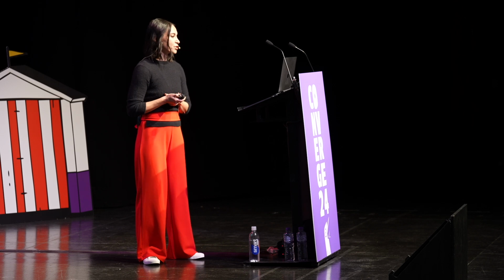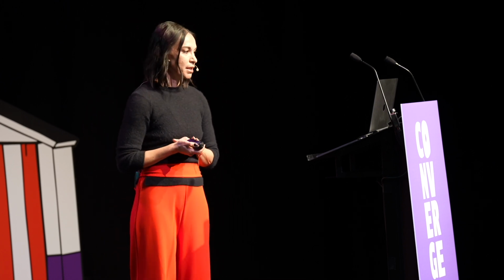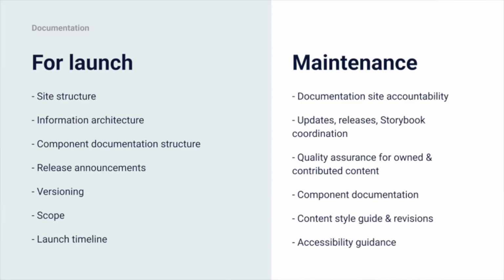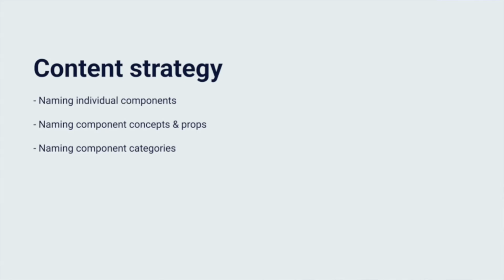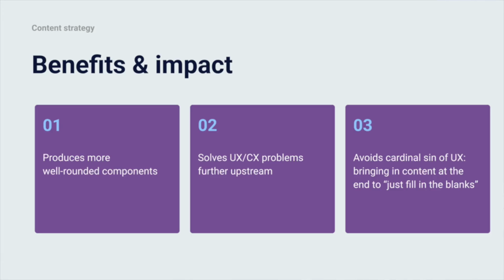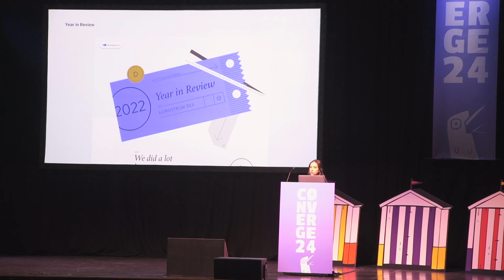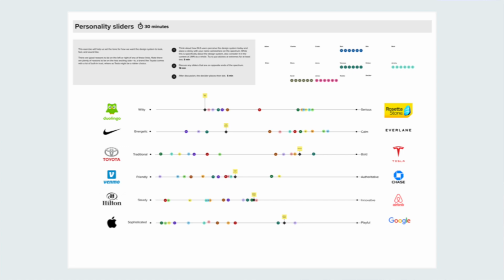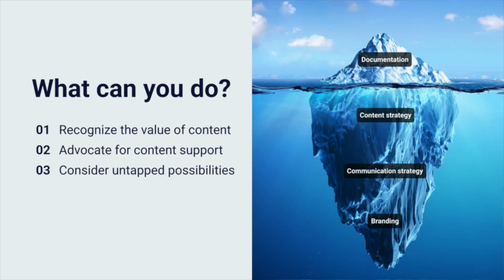Beyond documentation: Scale your design system through content integration - Natalie Hernandez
Converge is zeroheight’s annual design systems conference. In 2024 we hosted a two-day, single-track event in Brighton, UK.

SPEAKER:
Natalie Hernandez
Senior Content Designer, Nordstrom
(Day 2/2, talk 02)

TALK: BEYOND DOCUMENTATION: SCALE YOUR DESIGN SYSTEM THROUGH CONTENT INTEGRATION
Design systems are often viewed as the domain of UX design and engineering. Designers craft well-rounded, accessible components that engineers then build. Designers and engineers also outline props and APIs, document usage guidelines, develop token naming conventions, and more. But design systems are supposed to be a product—so, how about we treat them that way by assigning content experts? Stop the madness of designers and engineers taking on secondary roles outside their area of expertise, leading to team inefficiencies and crankiness.

In this session, Natalie will discuss the benefits of integrating content within design systems. Drawing from her own experience, she’ll illustrate how dedicated content support allows each discipline to excel, enhances the overall user experience, and ultimately sets design system teams up for greater success.

CONVERGE 2024
At Converge '24, we embraced a theme that extended beyond the functional boundaries of design systems—inspiring excellence in design systems. We explored the dynamic ways teams are scoring wins with their design systems. Looking ahead, we also heard about emerging trends and potential strategies that could further elevate our work.